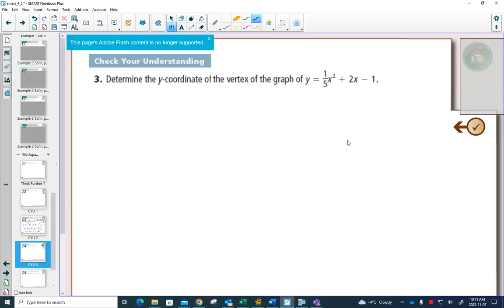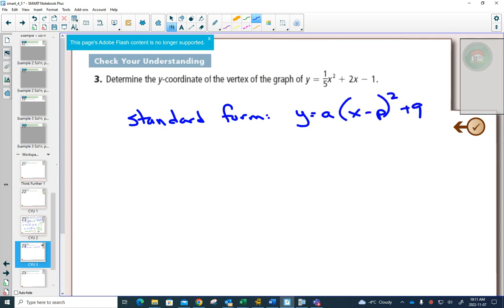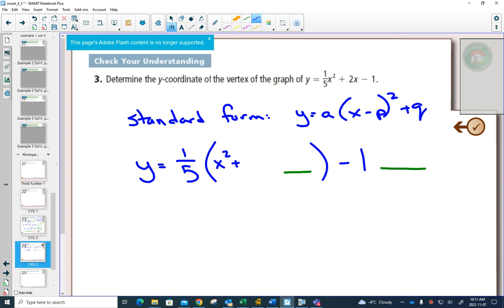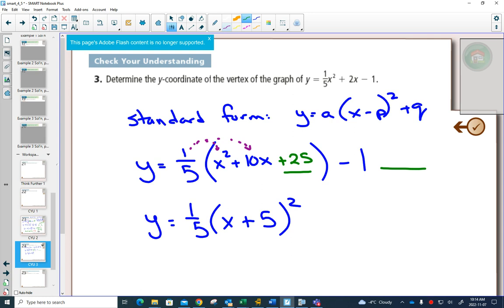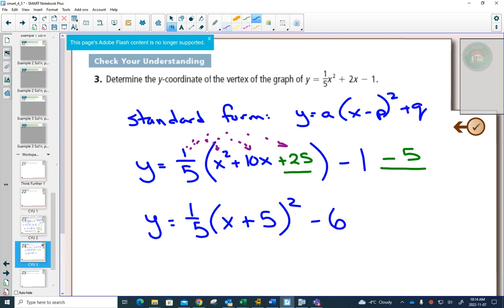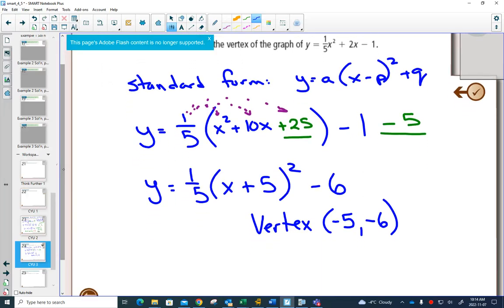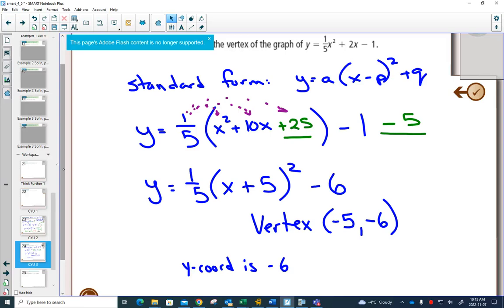30SP 4 5 Example 3